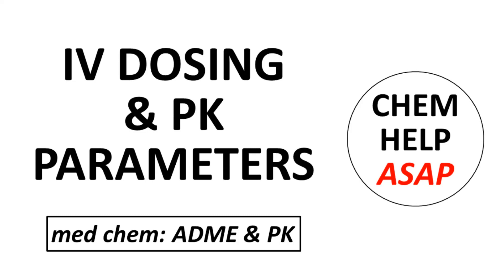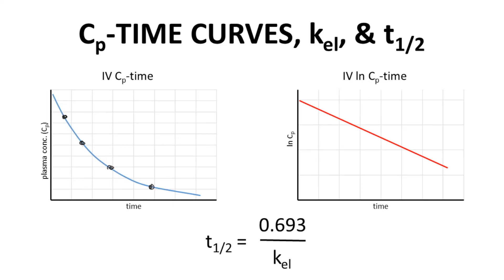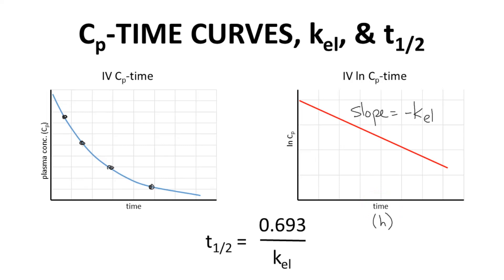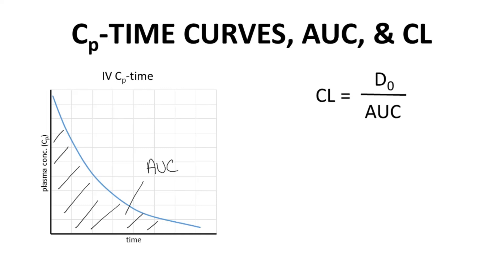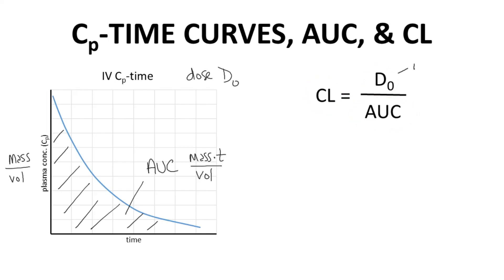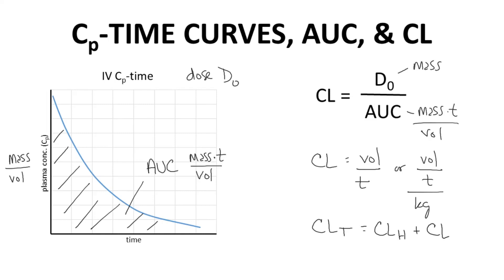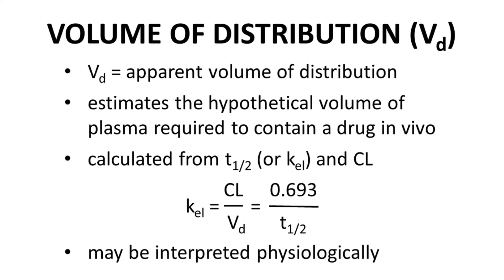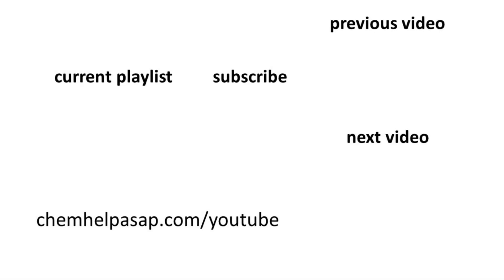calculating half-life, CL, & Vd from IV bolus Cp-time data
In an IV bolus, the entire dose is injected in a single push.  The drug concentration is almost instantaneously high and tapers off as the drug undergoes hepatic metabolism or renal excretion.  Blood samples are drawn at time intervals to generate Cp-time data points.  The best-fit curve for these points gives a Cp-time curve for the drug.  The data points can also be visualized as ln Cp versus time to give a line instead of a curve.  The slope of this line is negative kel – the elimination rate constant.  The units of kel are inverse time.  The time axis is normally in hours, so kel is normally in inverse hours.  From kel, we can quickly calculate half-life.  Half-life is 0.693 divided by kel.  If kel has units of inverse hours, then half-life will have units of hours, which is typical.  The half-life describes the time interval required for the plasma concentration of a drug to drop by a factor of 2.  Half-life is a key PK parameter.
We’re back to our original Cp-time curve for an IV bolus.  This curve defines an area – the area under the curve or AUC.  The front edge and tail end of the curve are not defined.  If you know the elimination rate constant, then estimating the area under the curve including these gaps is fairly easy.  Cp normally has units of mass of drug per volume of plasma, so AUC is mass-time per volume.  For this curve, you will also know the drug dose (D) used to generate the curve.  Sometimes the dose is written as D naught or D zero to specify the initial dose, normally as either a mass of drug or mass of drug per kilogram of patient.  With the equation to the right, you can use both the dose and AUC to calculate clearance.  Let’s add our units, and you can see clearance has units of either volume (that’s plasma volume) per unit time or volume per unit time per kilogram patient mass.  So what is clearance?  Clearance is the volume of plasma per unit of time from which the drug is removed (cleared) in the body.  Technically we have calculated total clearance (CLT).  The main organs associated with clearance are the liver and kidneys.  As plasma with drug flows through the liver, it may be cleared by the liver – hepatic clearance (CLH).  The same goes for the kidneys – renal clearance.  Total clearance is typically the sum of hepatic and renal clearance.  Renal clearance is often small relative to hepatic clearance, so total clearance is often approximately equal to hepatic clearance.  Clearance is a key PK parameter.
We think of clearance as a volume of plasma per unit time from which drug is removed.  That introduces a question – How much plasma contains the drug?  That would be the volume of distribution, Vd, more properly called the apparent volume of distribution.  We can calculate Vd if we already know half-life (or kel) and clearance based on the equation on the slide.  Volume of distribution is a hypothetical volume of plasma that contains a drug.  Although not real, Vd can often be interpreted.  A drug with a lower Vd will be more concentrated in the bloodstream.  A higher volume of distribution implies that the drug has distributed more into the different tissues of the body.  The units on volume of distribution are normally either liters (liters of plasma).  If CL is reported on a per-kg patient mass basis, then Vd will also be volume of plasma per kg of patient mass.  Volume of distribution is a key PK parameter.